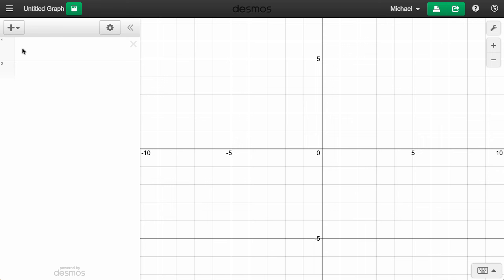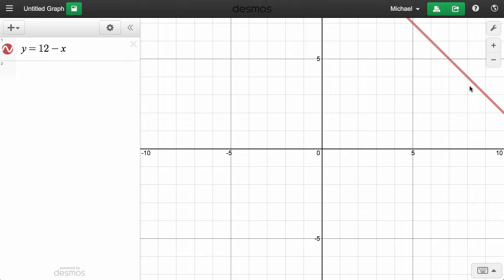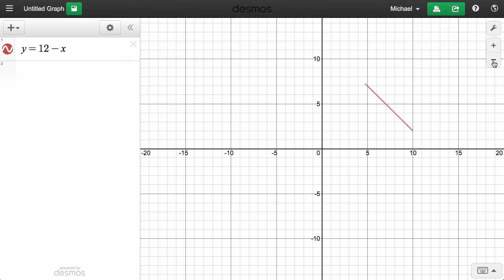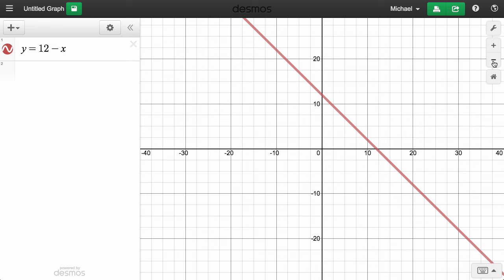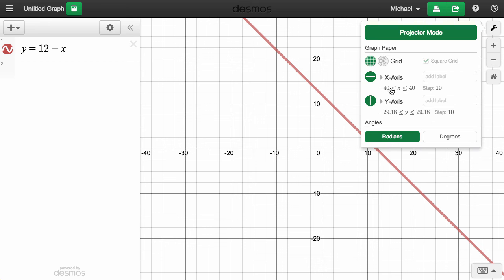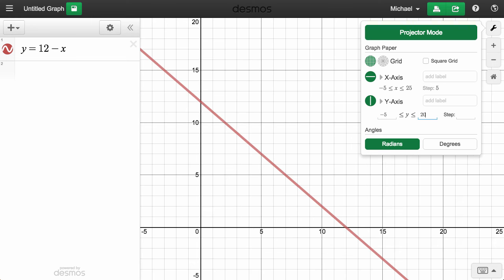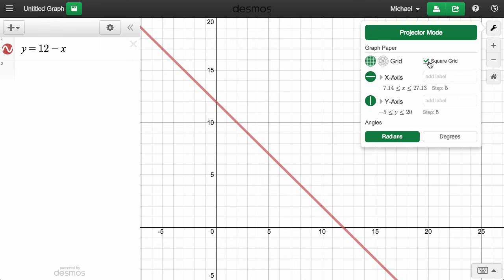Learn Desmos: Graph Settings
Here's a quick video tutorial on adjusting the window settings in the Desmos Graphing Calculator